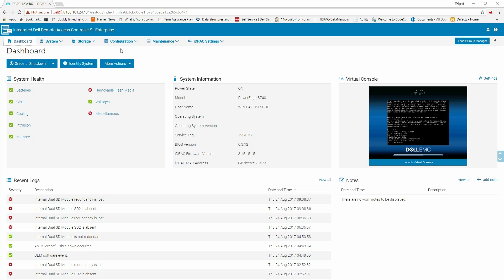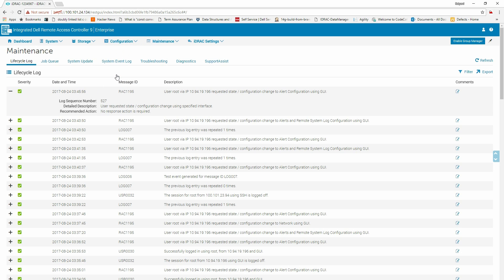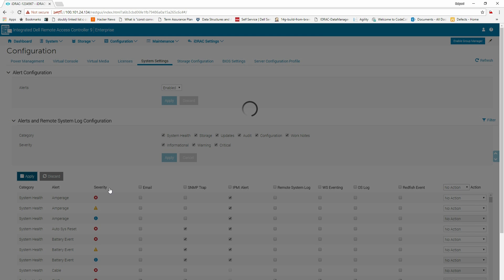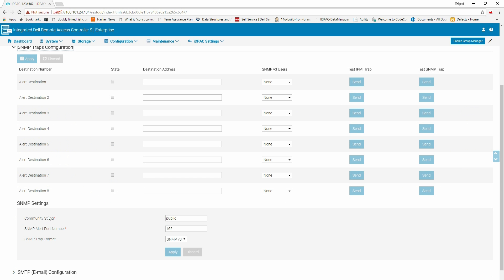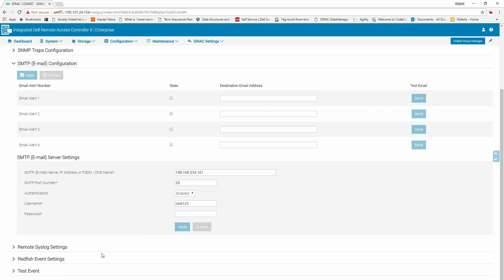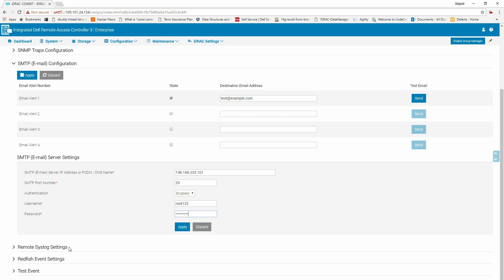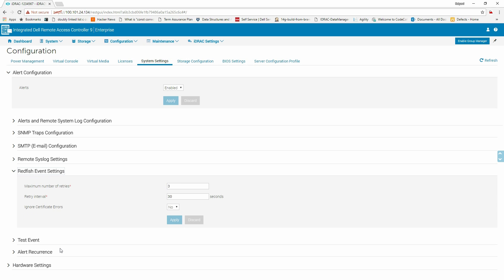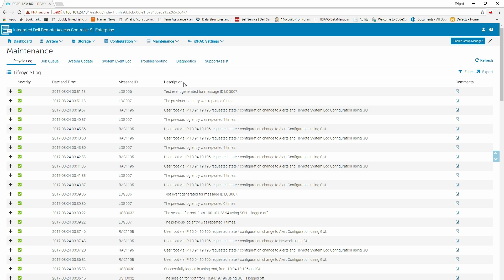Configuring Event Alert using iDRAC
In this video, we will cover the process of configuring Event Alert Settings for the Lifecycle Logs using iDRAC.